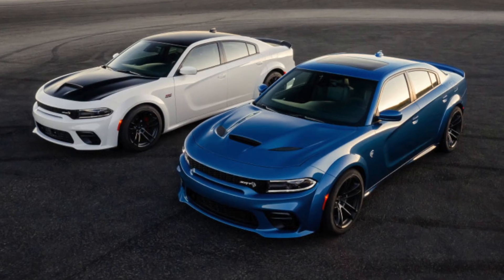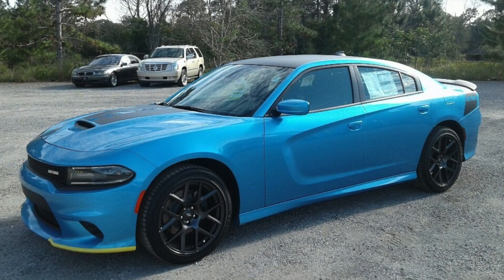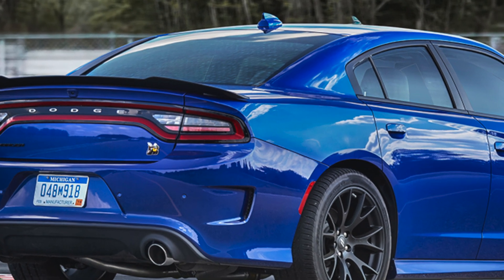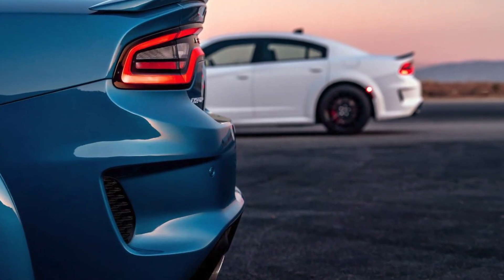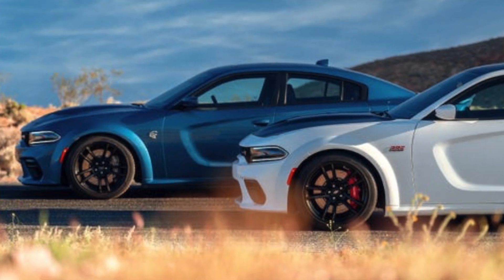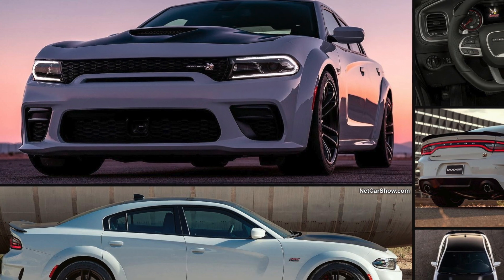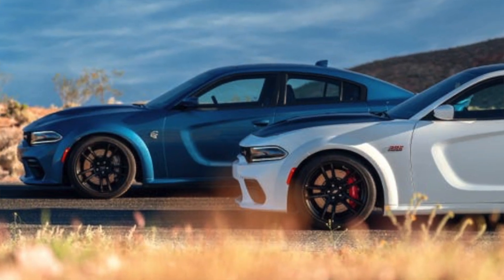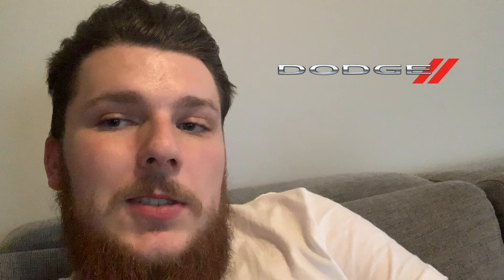2020 CHARGER WIDEBODY PRICING $$$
How much does the 2020 Dodge Charger Widebody cost?
Find out in this video with insider information from Mopar Insiders.
Pricing was announced for both the Widebody Scat Pack & Hellcat.